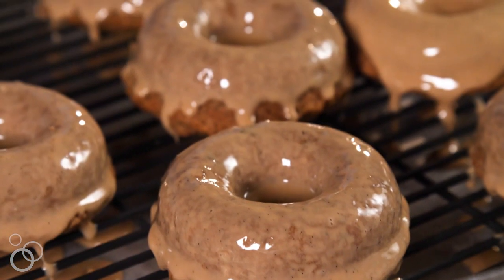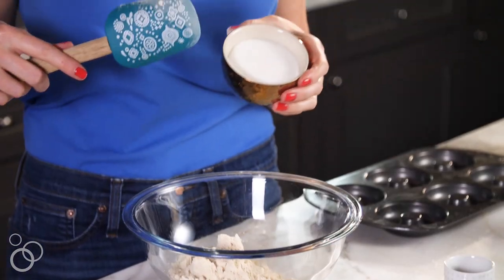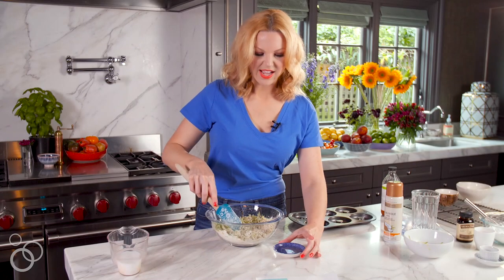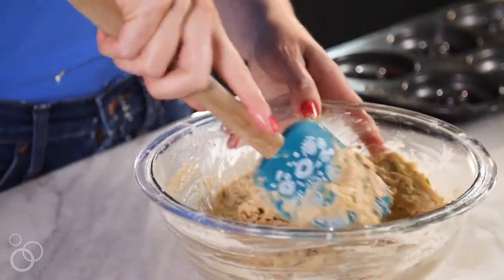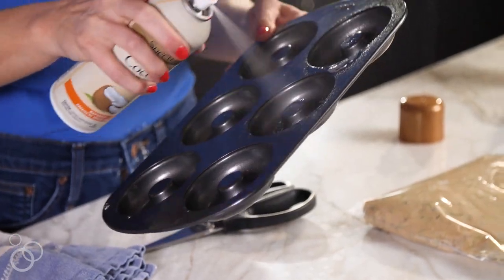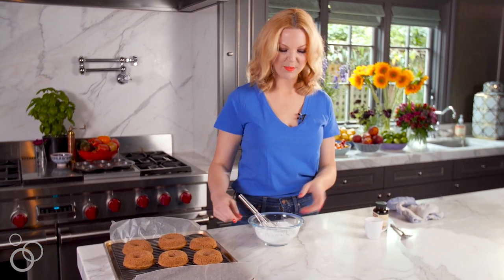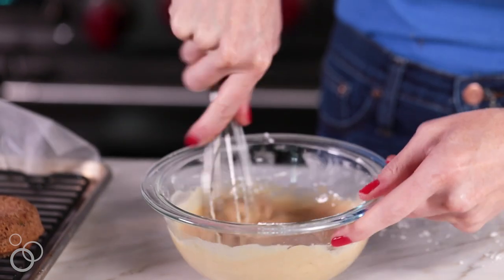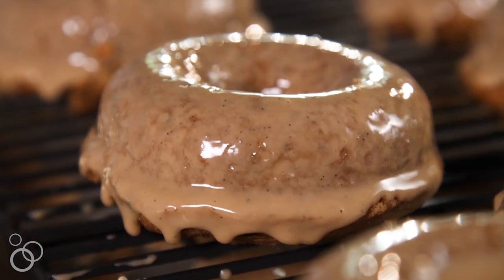Zucchini Donuts with Vanilla Espresso Glaze- Vegan and Gluten Free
With all of the zucchini in season right now, donuts seemed like the very best way to use them all up! And since espresso is my beast friend, I invited it to the party! These Vegan/GF donuts are absolutely delicious- you are going to love them!